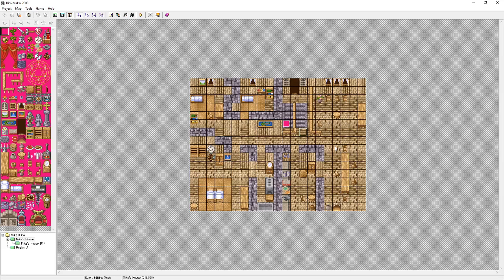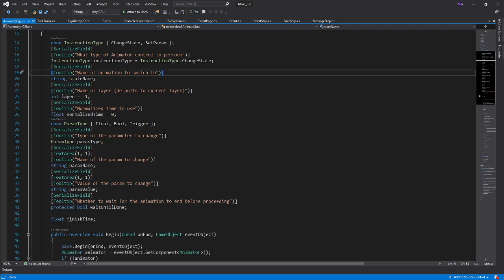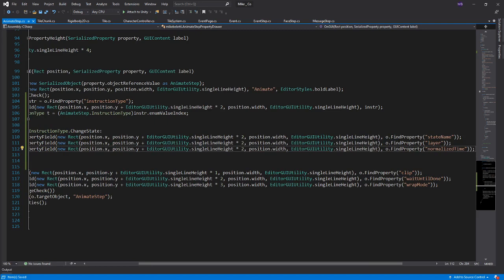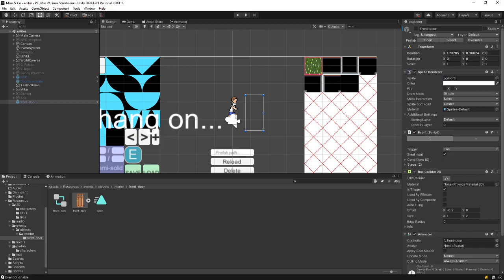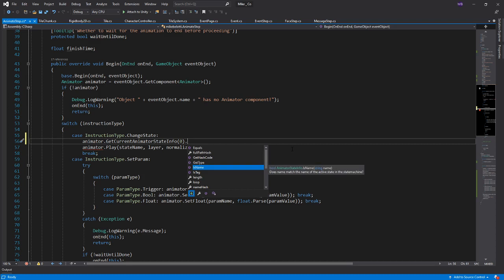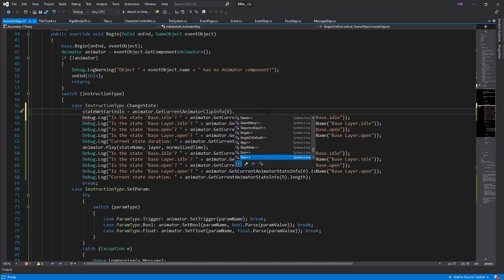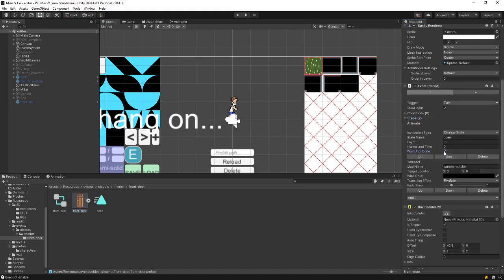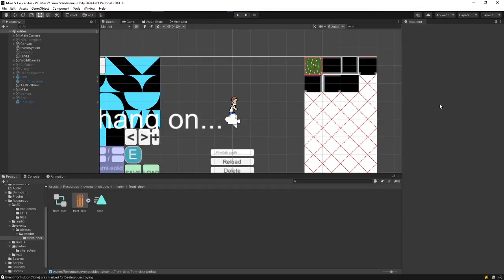The ongoing development of Mike & Co. #13 - Intro to Event Scripting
In this series, I work on my side project game and narrate what I'm doing in the process.
I'm switching gears a bit to take a look back into my event scripting system which I can use to make in-game cutscenes.